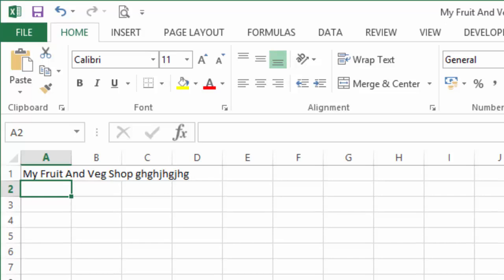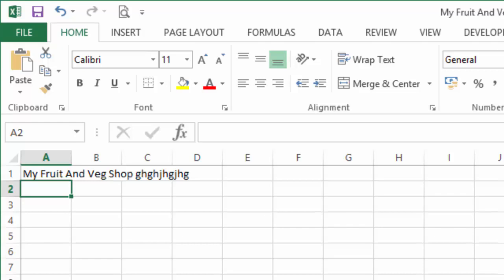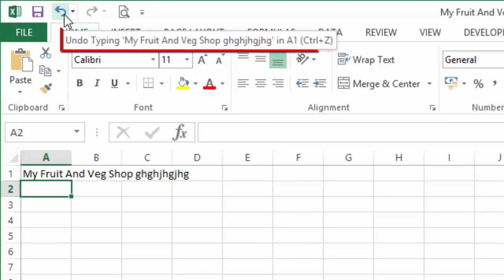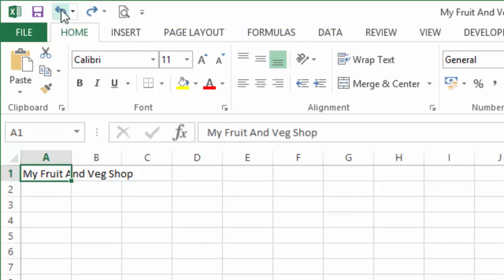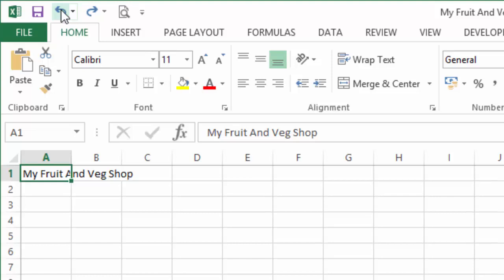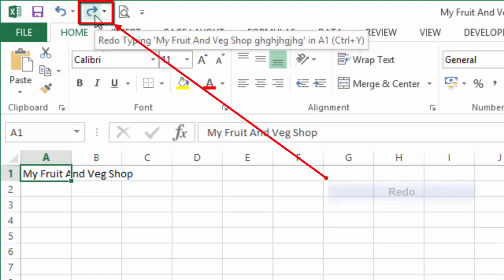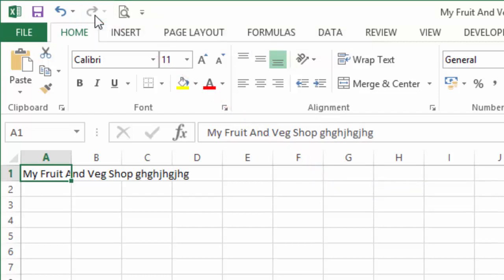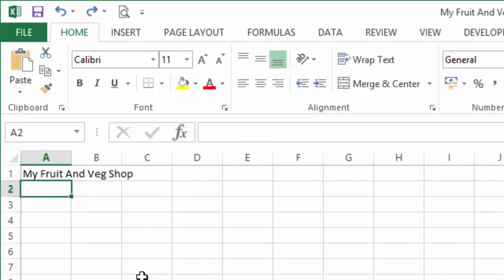Ooops. I Made A Mistake - Undo and Redo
Excel: The WHOLE Excel Mastery Series In One! From Excel Novice To VBA Programmer - Excel 2010, Excel 2013, Excel 2016